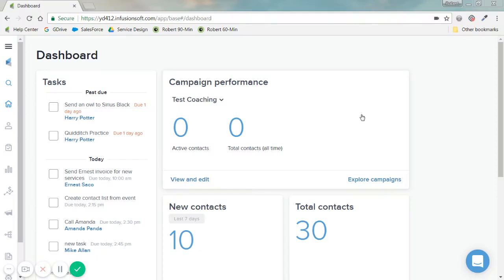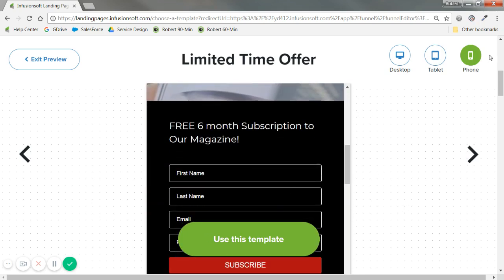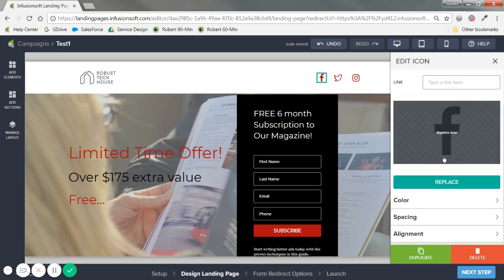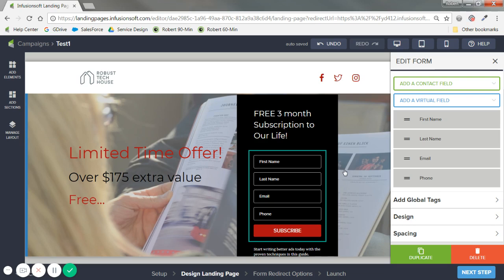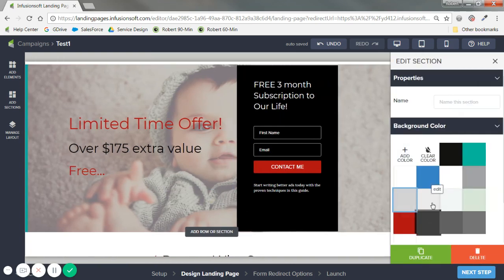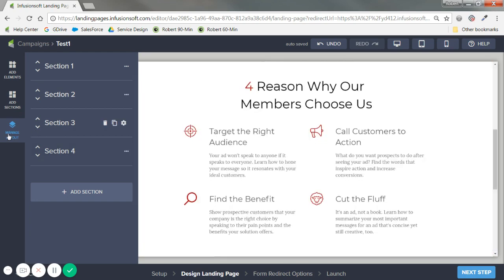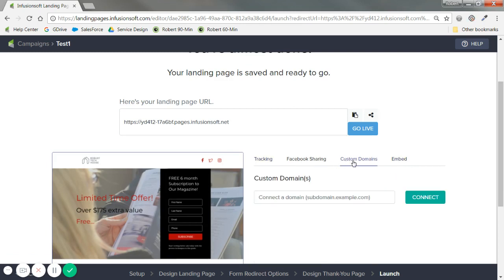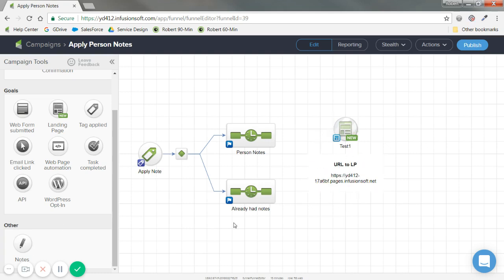New Infusionsoft Landing Page Builder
Take a look at our New  Landing Page Builder